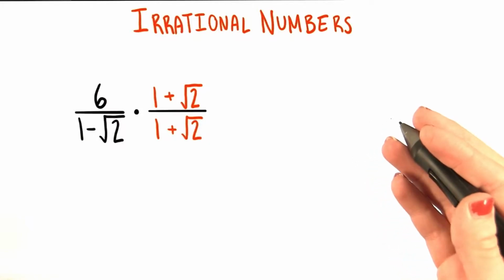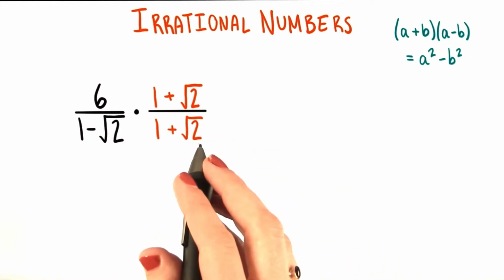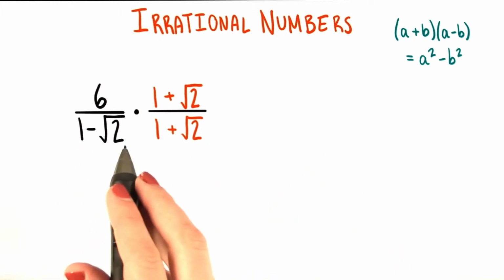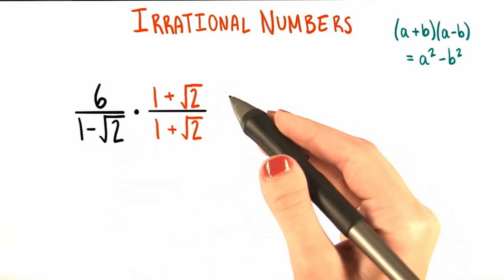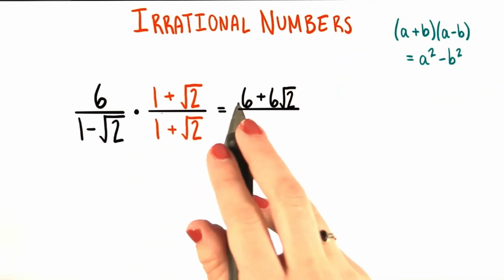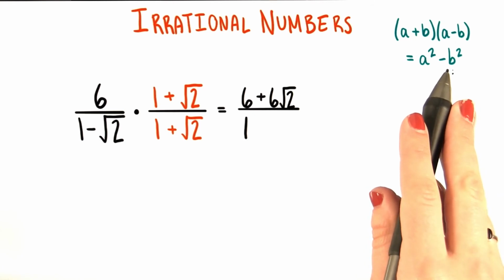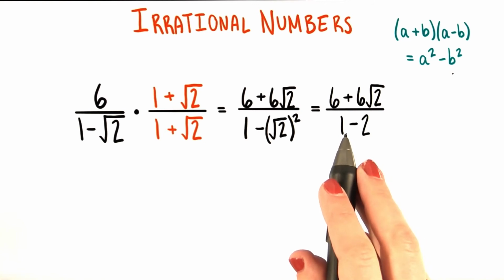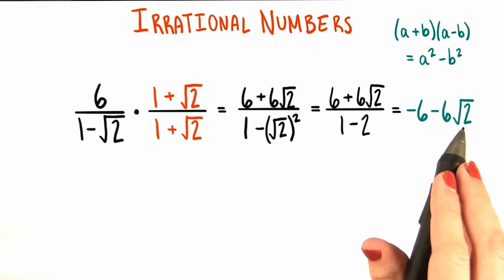Rationalizing the Denominator - College Algebra